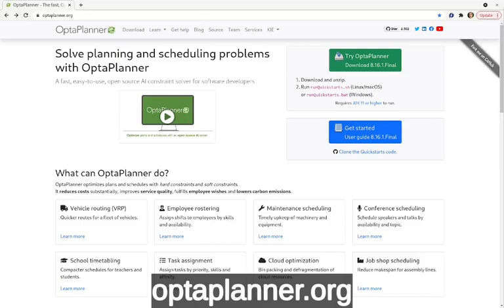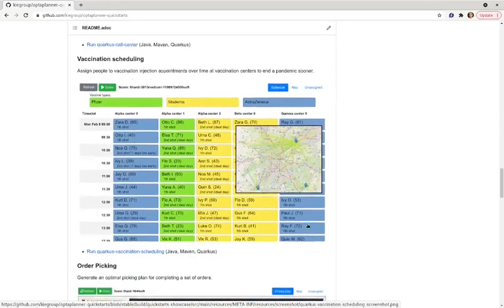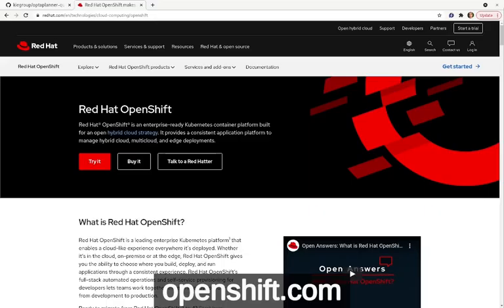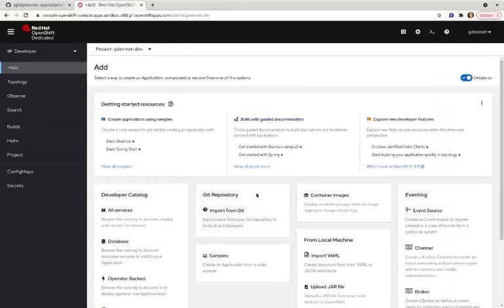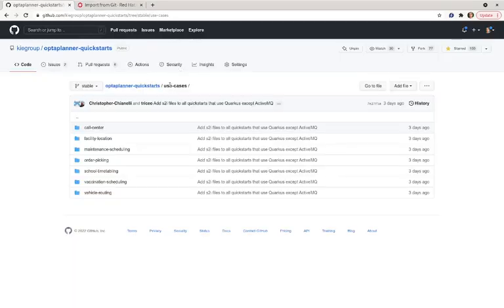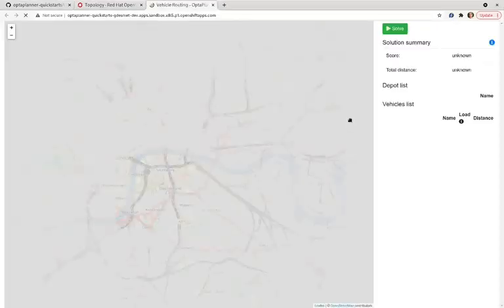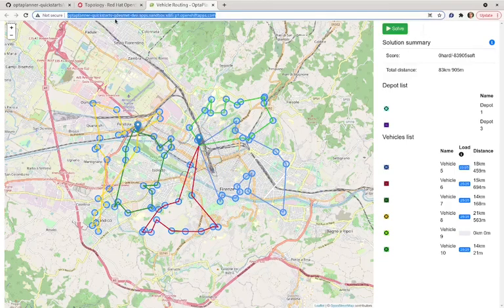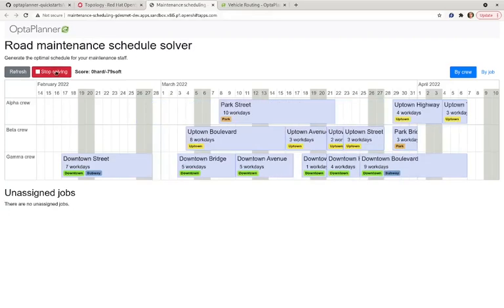Host your OptaPlanner app on OpenShift (Kubernetes)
Host an OptaPlanner application in the cloud, in container pods, on OpenShift, a open source container platform built on Kubernetes.

00:00 Intro
00:20 Quickstarts overview
01:44 Start an OpenShift Sandbox
02:12 Add a deployment
03:46 Demo on OpenShift
04:27 Next steps